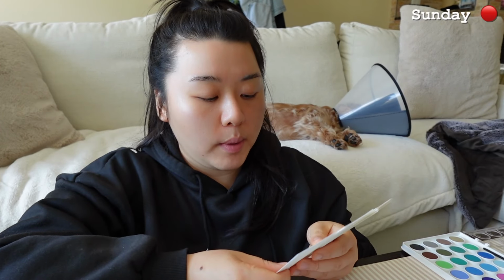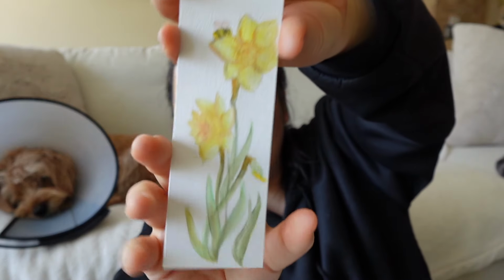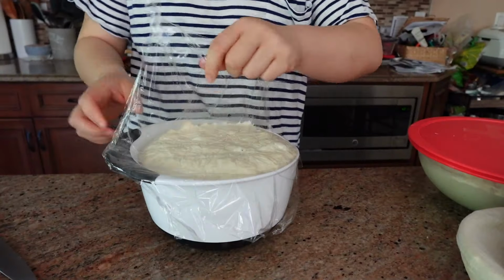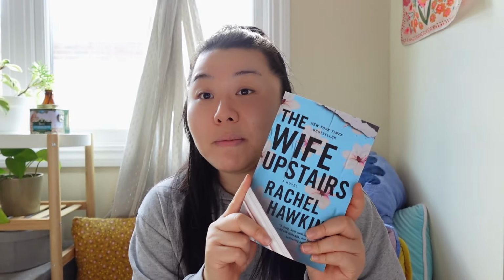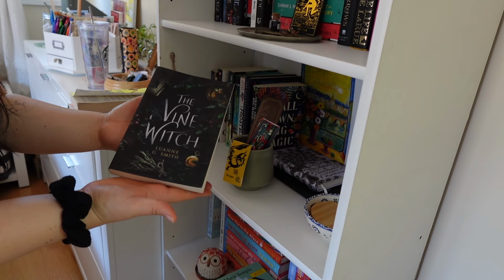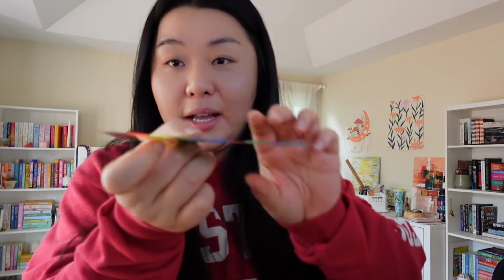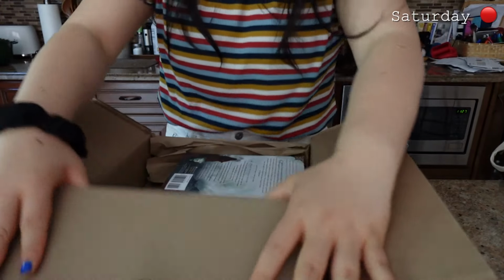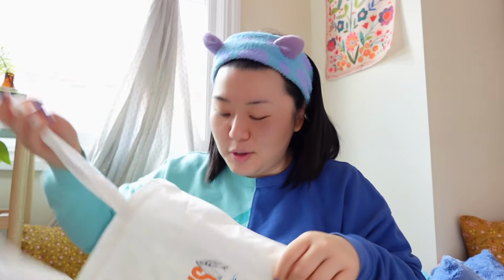🌼 COZY bookish diaries 📚 | MASSIVE book haul + DIY bookmarks + supporting indie authors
I'm trying a 3-point conversation in this description box! Those who read it can engage in a fun chat together~
🧐 Do you collect bookmarks?🔖
Are you like me and think bookmarks are weirdly so fun and exciting? Every time I see some at the front desk of the library, I can't help but go over and take a few. They're all so different and cute. And part of the fun is finding a book that matches the vibes. I have this starry night sky for my fantasy books and a cute penguin for some holiday books 🥰

📚What are you currently reading?📚
I finally finished the ACOTAR series and making my way through Fourth Wing. I wanted to do TOG so bad but my friends wanted me to wait for them. So I have to be patient 🥲 but I know it will be worth it! In addition to Fourth Wing, I'm reading Iron Widow with my bookclub and planning on starting an Abby Jimenez marathon! (would you guys be interested in watching a video on that? I've never read her books and I'm interested to see if I would like her!)

🌊 What are you excited for this summer? ☀️
I feel like summer is the season for reading. A lot of people would grab a book from bookstores or at the airport to have something to enjoy while relaxing in the sun. I'm excited for my little garden now growing and flowering! I'm also excited for the longer days ahead! Going to enjoy the serotonin boost for as long as I can! What do you like to do in the summer? Anything different this year? I'm taking it VERY slow this year so no vacations for me, more like stay-cations 😎

👉 I loved her booo Heathen and Honeysuckle. I read the ARC and gave it 5 stars!

👉 I haven’t read her books yet, I bought it for my sister and once I do read them, I’ll let you know what I think!

👉 For all your library sales and book sale needs 🥰

👉 Eligible book lovers who use my link will save $5 off their first order of $25+